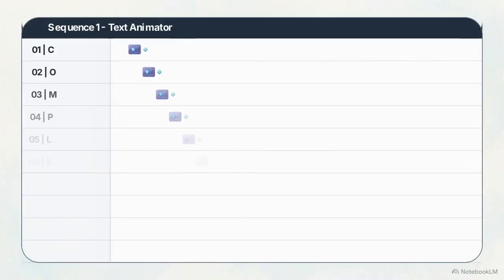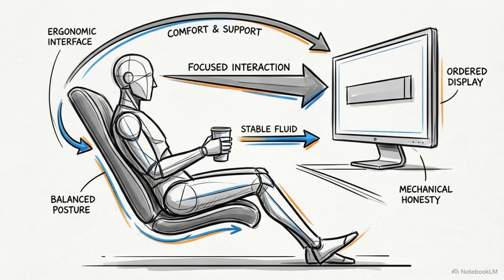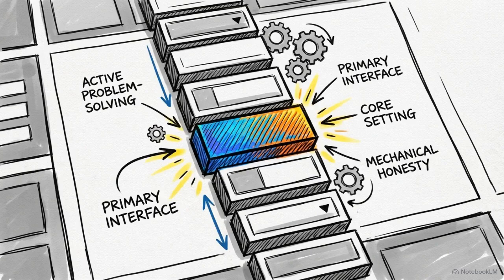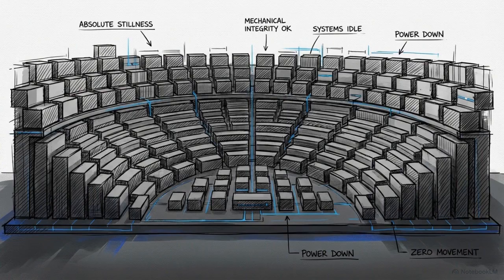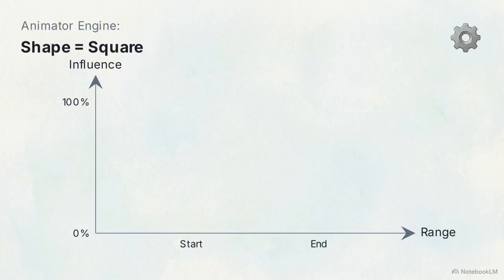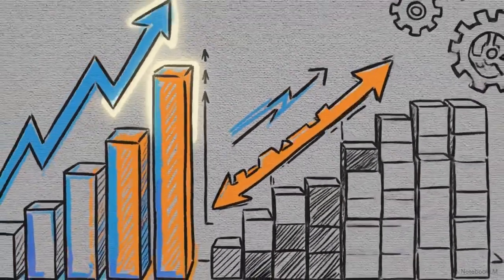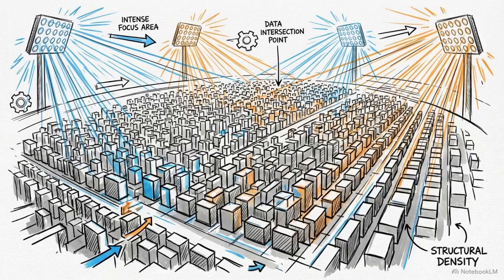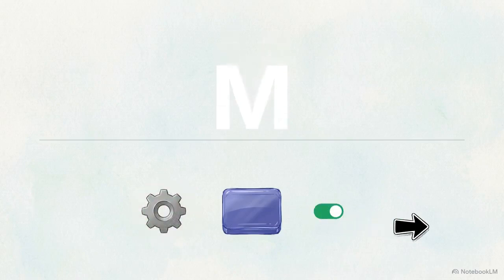The Invisible Conductor Mastering Procedural Text Animation in After Effect